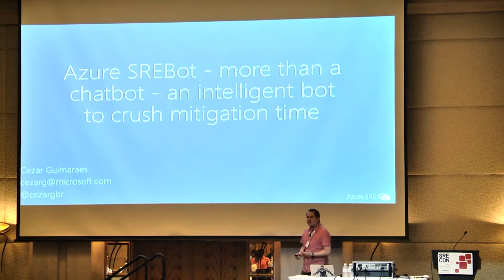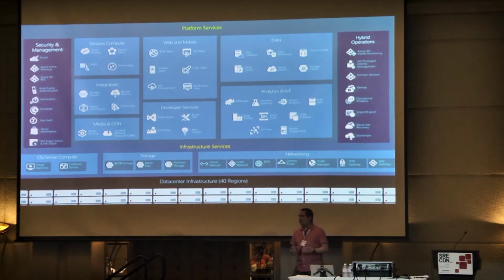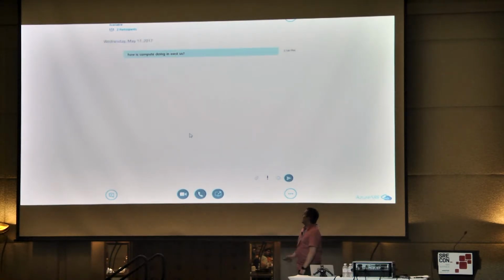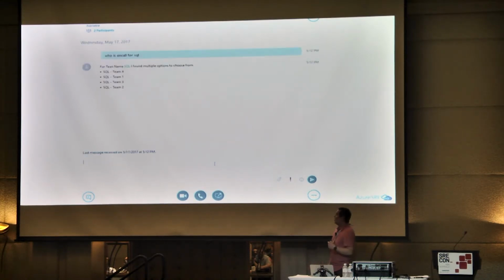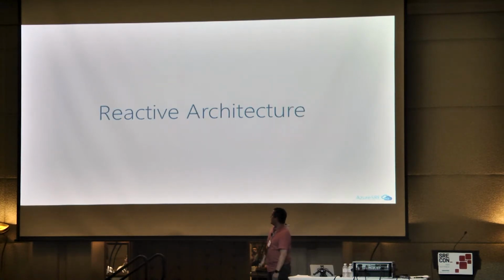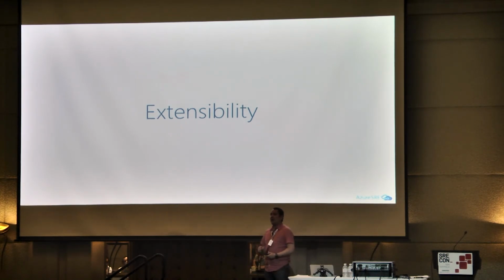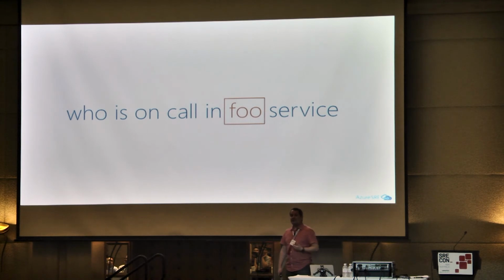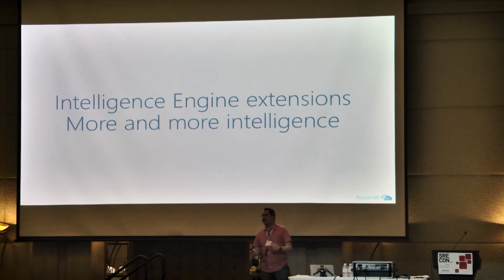SREcon17 Asia/Australia: Azure SREBot More than a Chatbot...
Cezar Guimaraes, Microsoft

Azure SREBot is more than just a Chat Bot. Azure SREBot is a knowledgeable and intelligent engine that replaces tribal knowledge and automates incident response activities. It is also extensible, allowing other teams to add their own knowledge.

In this talk you will hear how SREBot is being developed and used to reduce the Time to Mitigate (TTM) Azure incidents. We will explain how it was designed and the share the main issues we are facing.